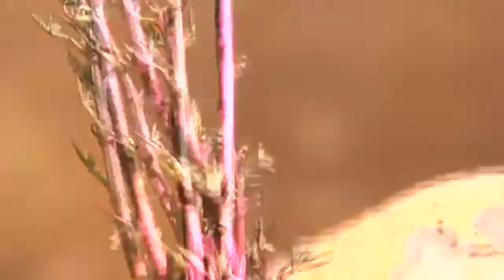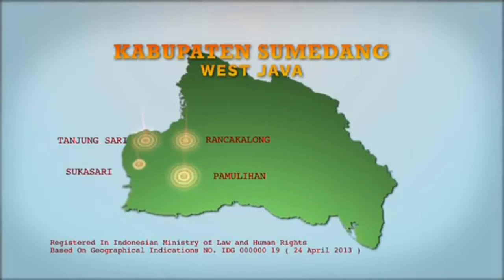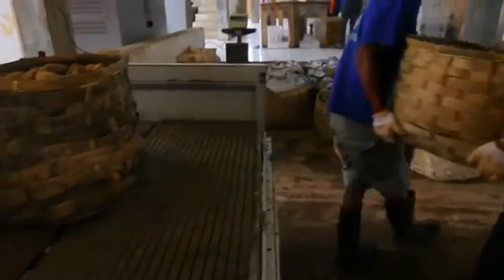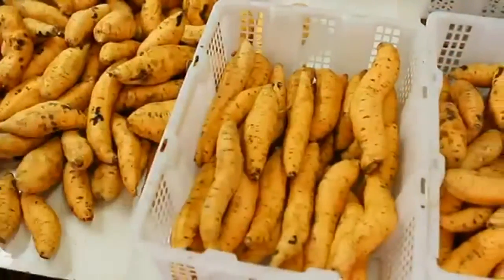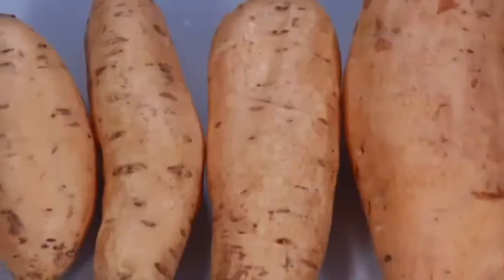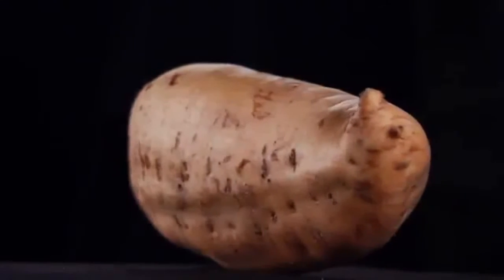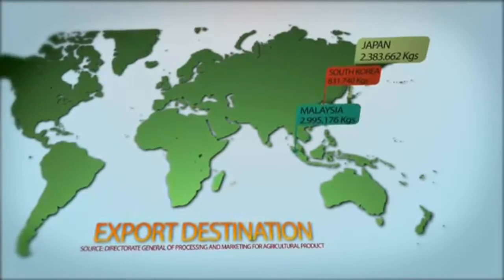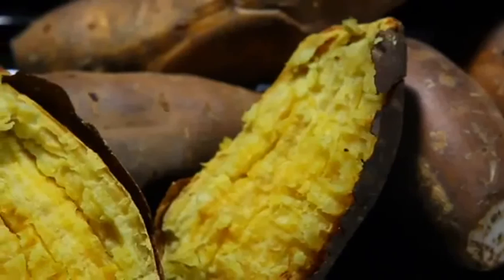印尼甜蜜蜜蕃薯種植地方